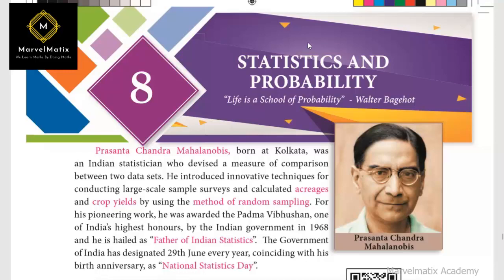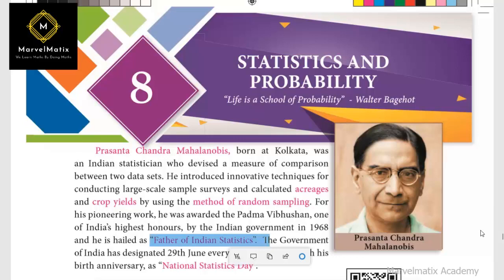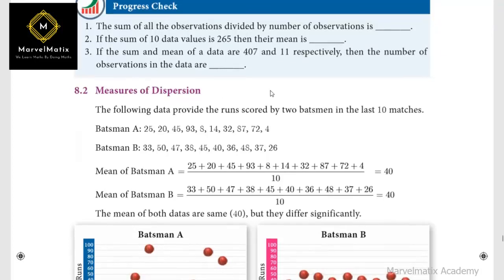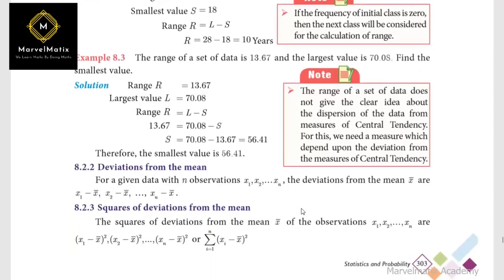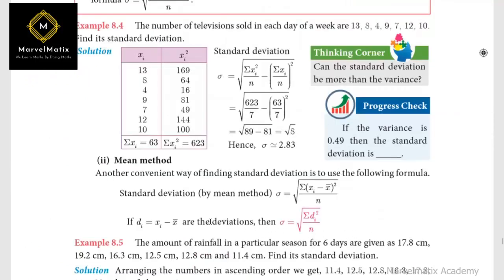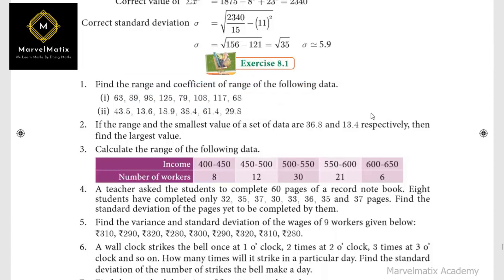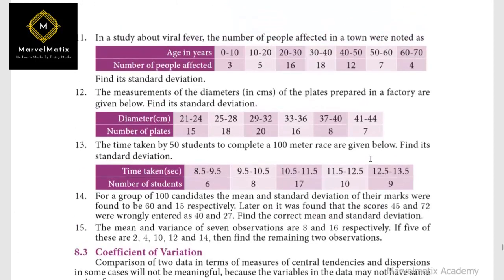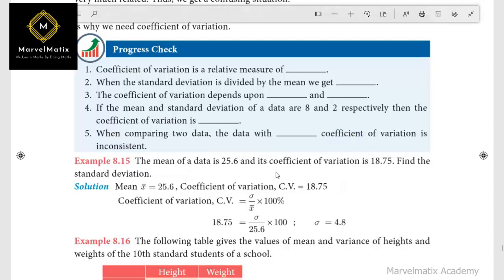10th maths chapter 8 important questions - statistics in tamilnadu state syllabus 2019